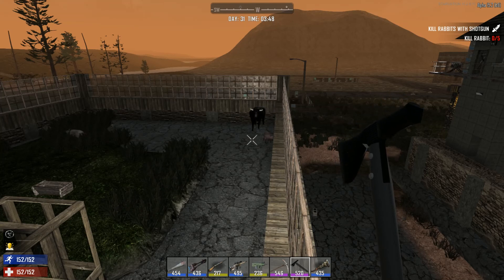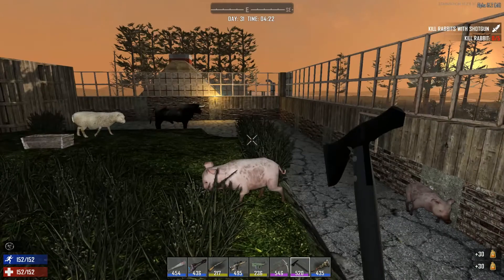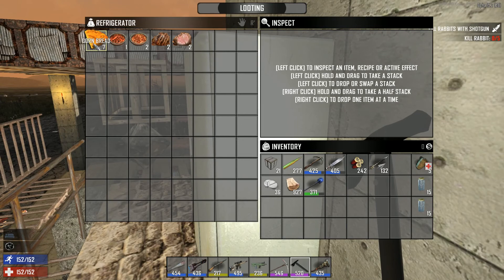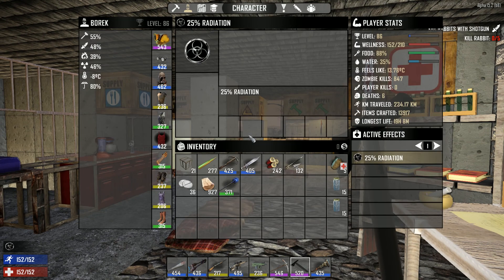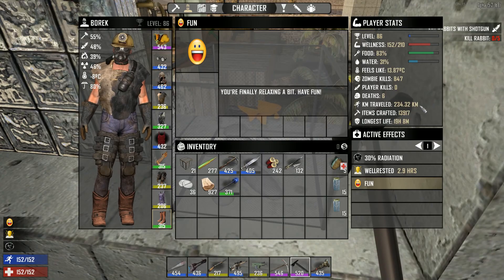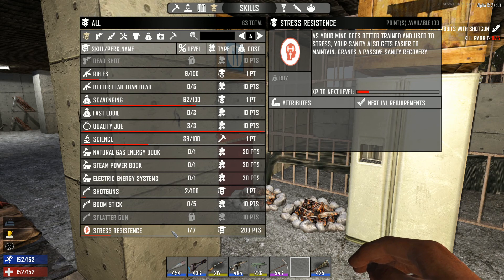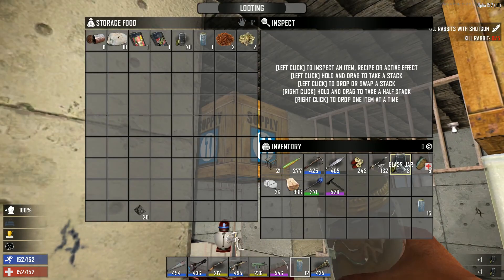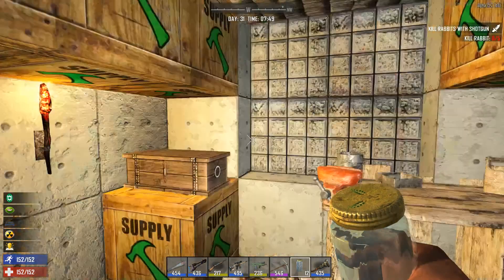SANITY UPDATE !?! | 7 Days To Die Starvation A15 | Part 43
New cool update with firt look at characters sanity!

Seed name ►BPStarvation

Huge mode created by SDX Team.  Wildlife, advanced farming, expanded cooking recipes, NPC survivors, player colonies, husbandry power system, fishing, dog tamming, new weapons, tools and ammo types, different workstations and much more!!!